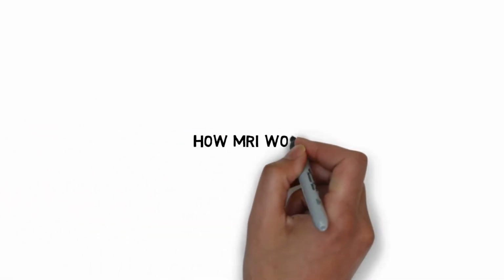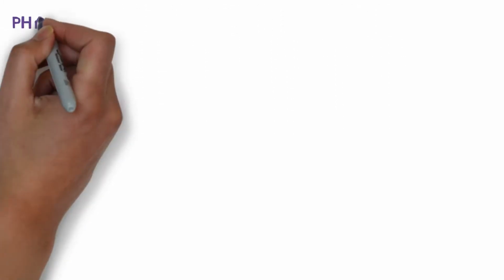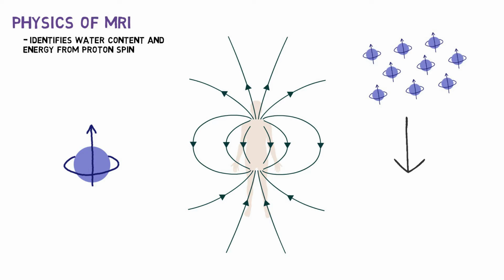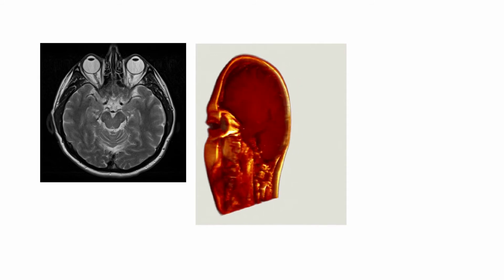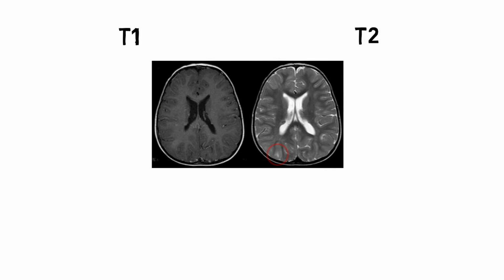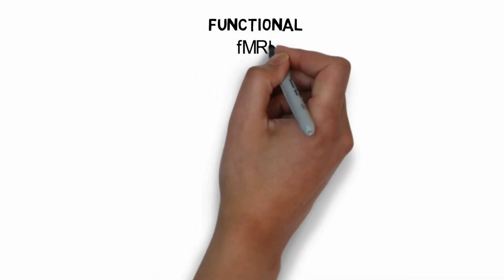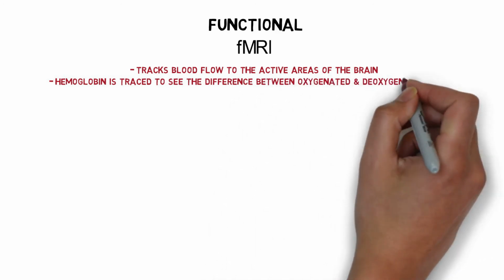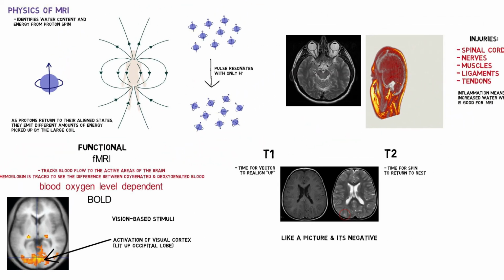How MRI Works